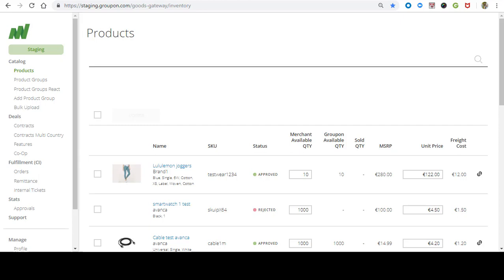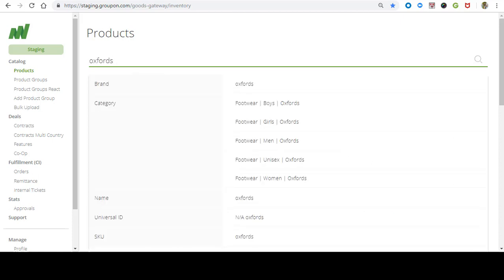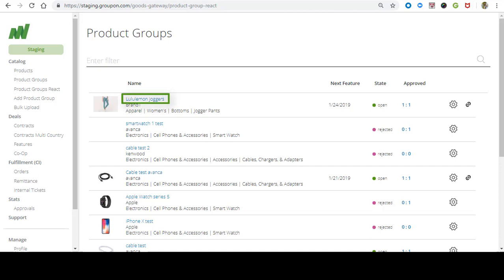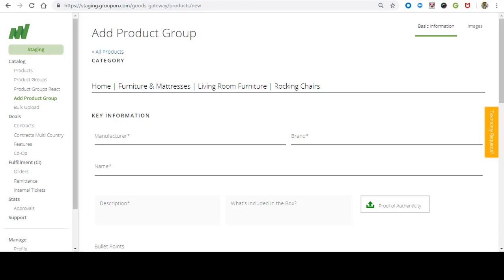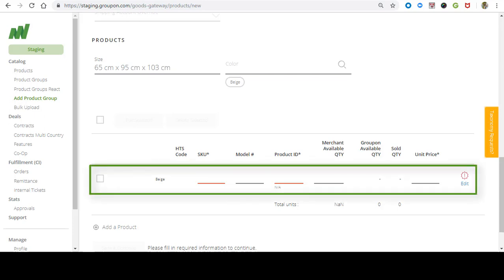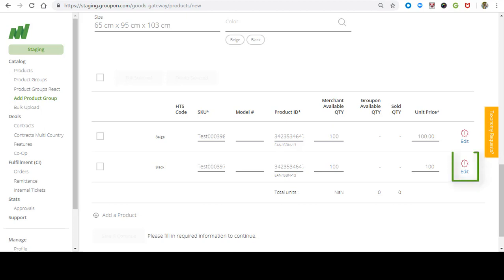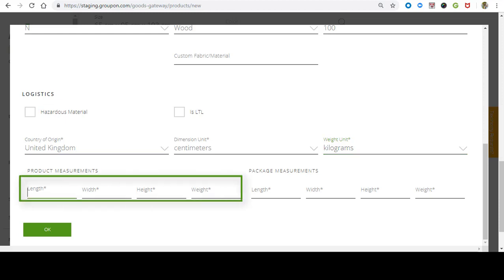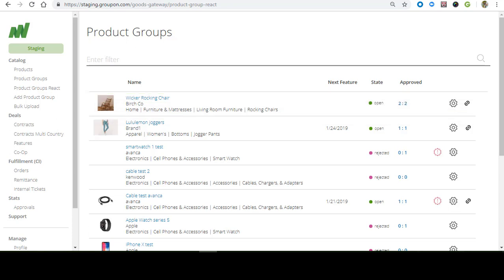Gateway Product Overview